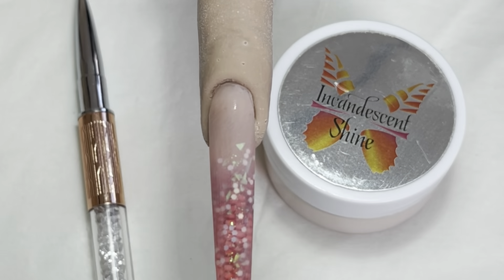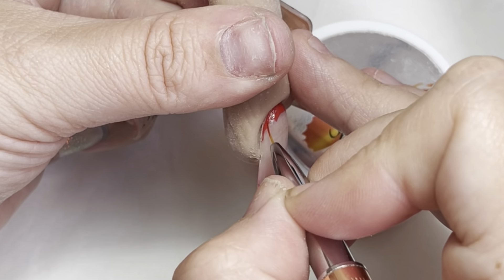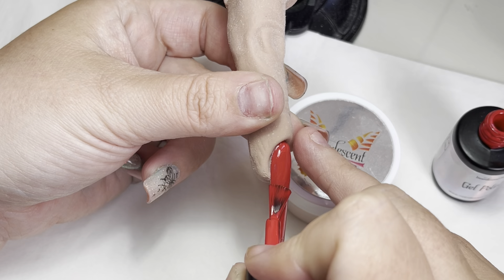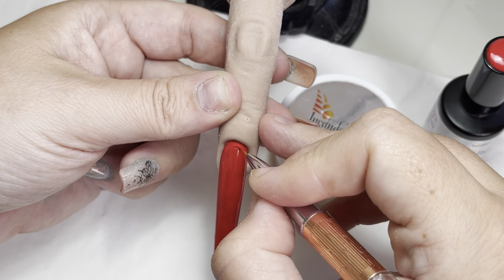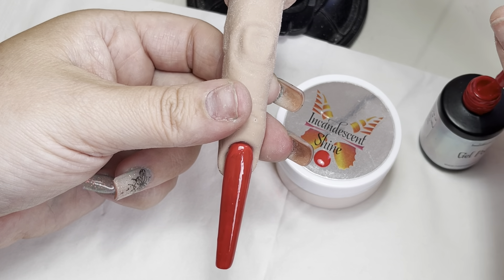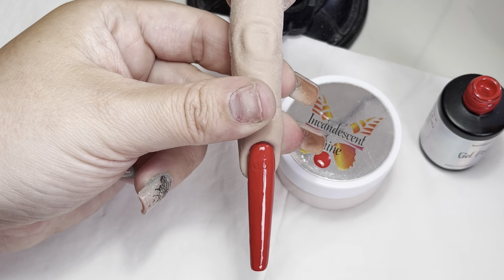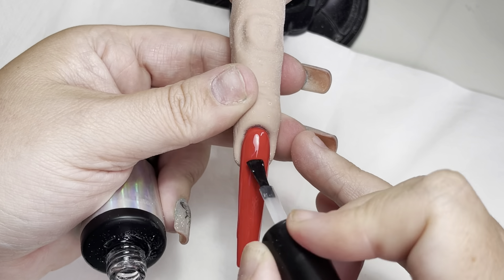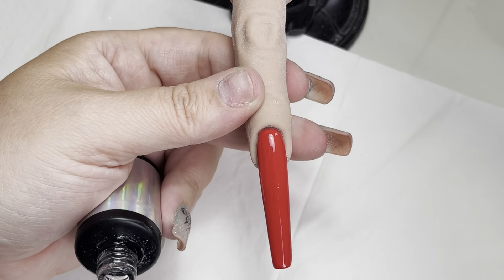Incandescent Shine - super neat gel polish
Products used in this video from Incandescent Shine
Incandescent-shine.com

Envy Nails - Nail Files